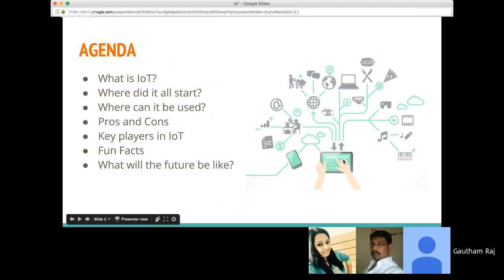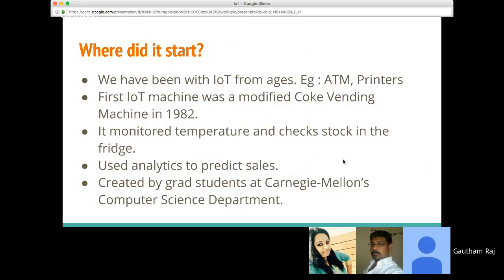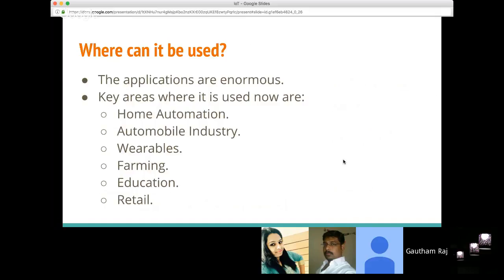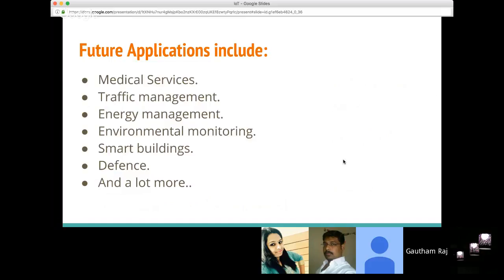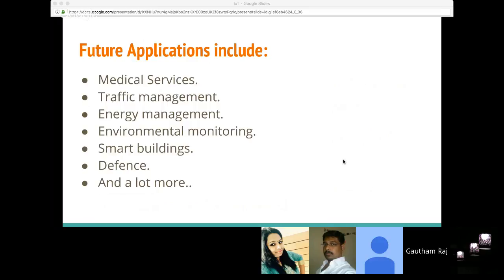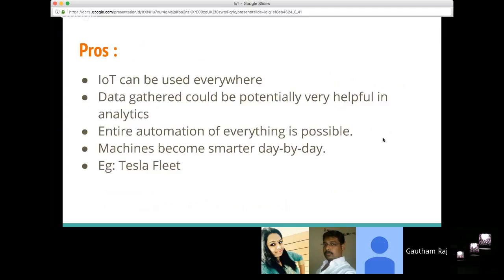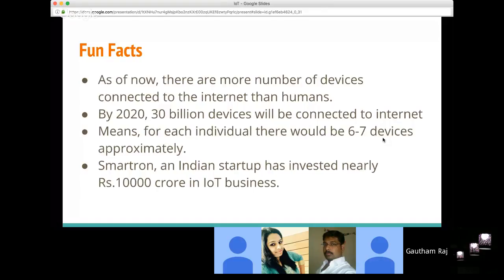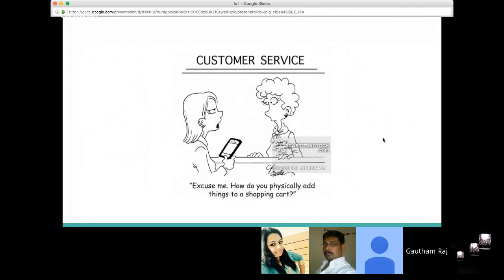"Tech Know" Session 1 on IoT (Internet of Things)